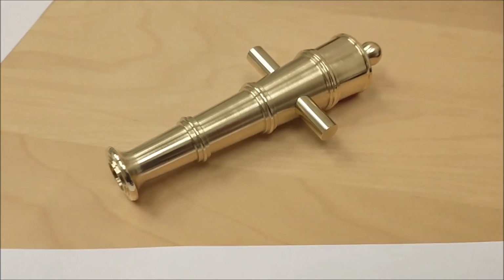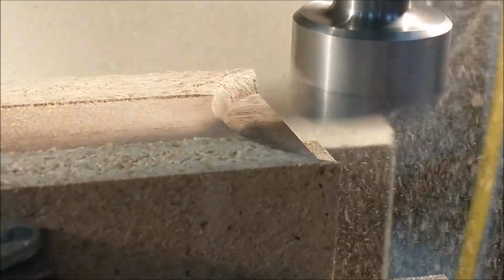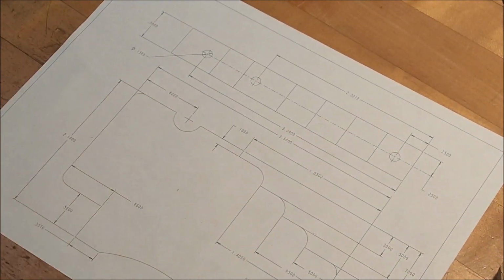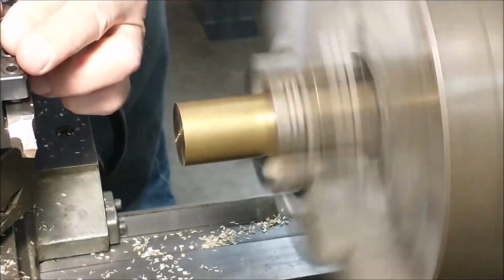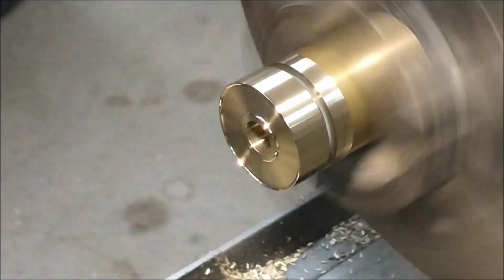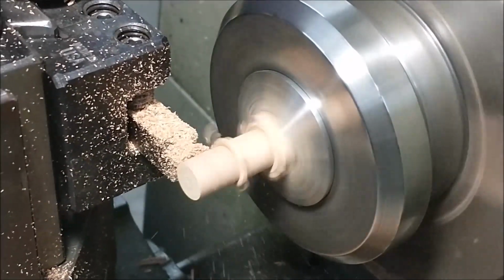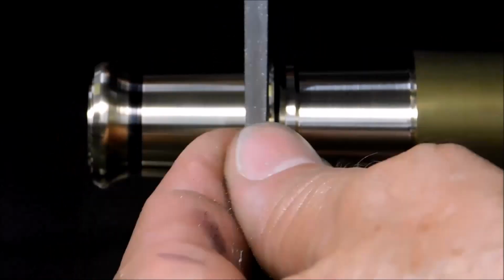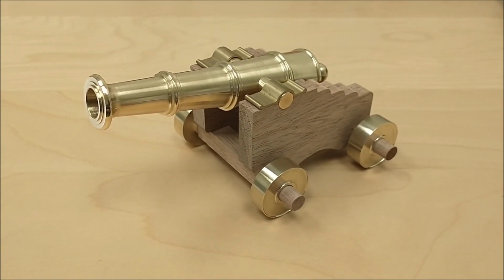Using Form Tools in a Fly cutter ?? I have to see this !!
This video is part 3 in my desk top, naval deck cannon build. It covers the fabrication of the wooden cannon chassis and brass wheels.
Blue Magic metal polish
B&L Eye Loupe
Indicol 178

OK. This cannon is just a model, and although the barrel is a .50 cal bore, its non functional and does not accept .50 cal. cartridges. That would be careless and really dangerous. but hey, the thumbnail got you to click on it. Got Ya !!